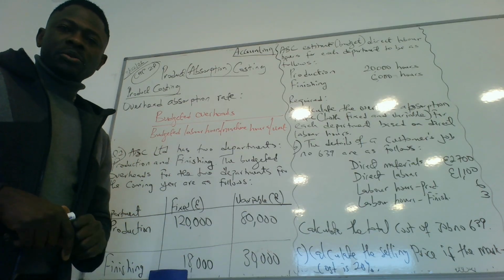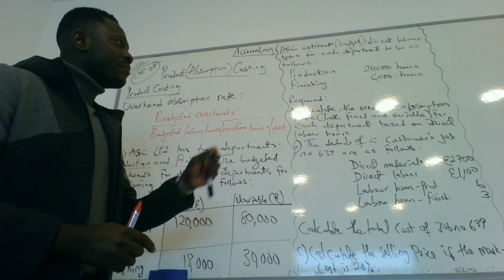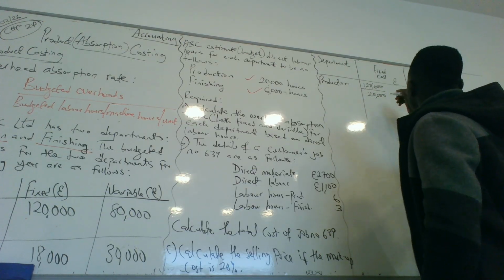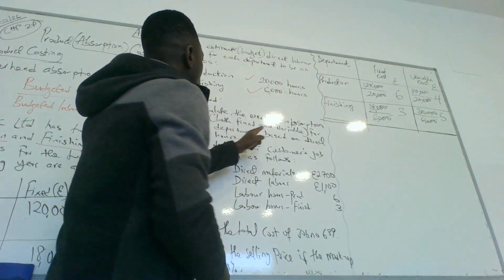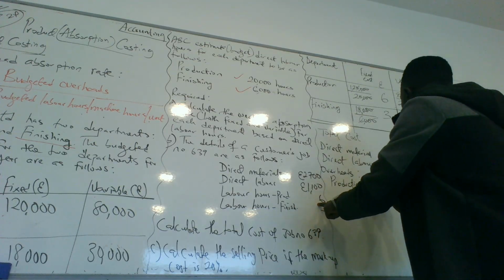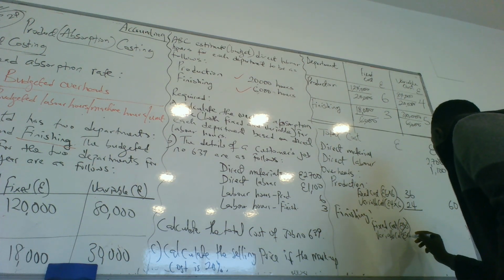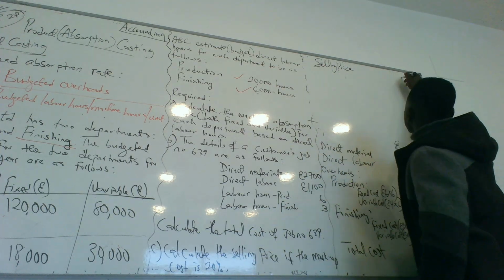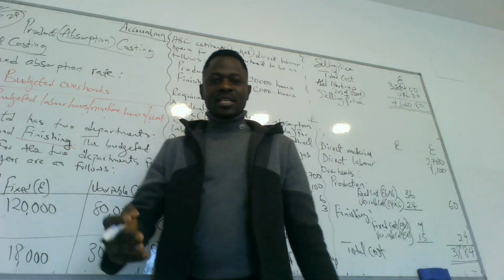Accounting(Calculating Overhead Absorption Rate, Total Cost and Selling Price)